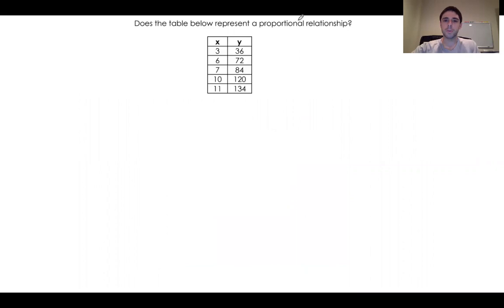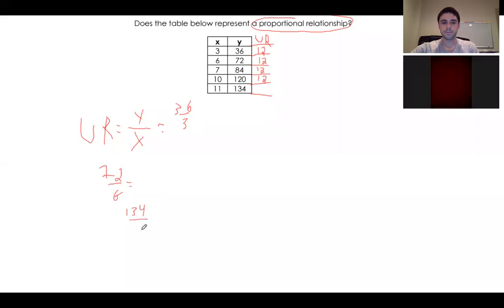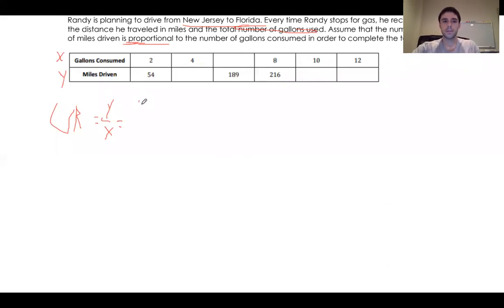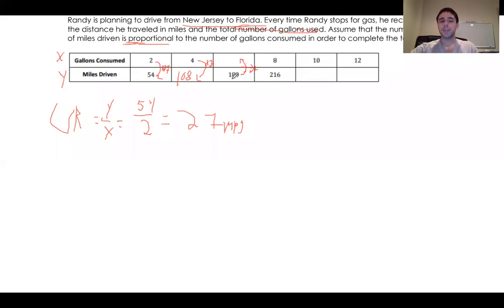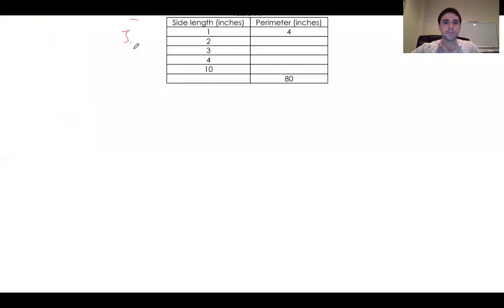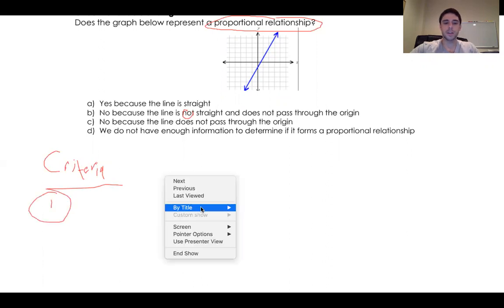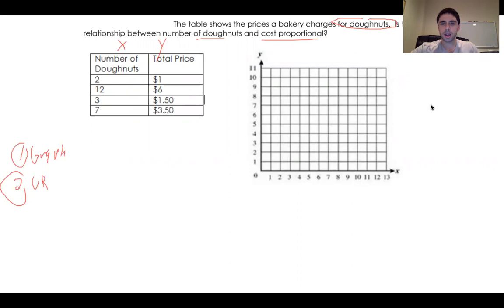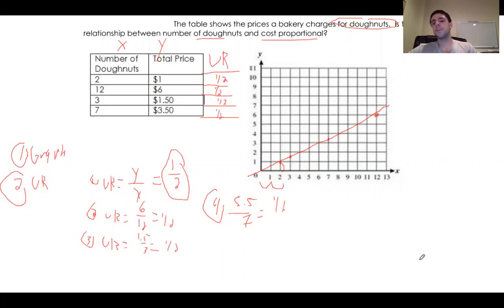Wednesday, April 1, 2020 Zoom Call